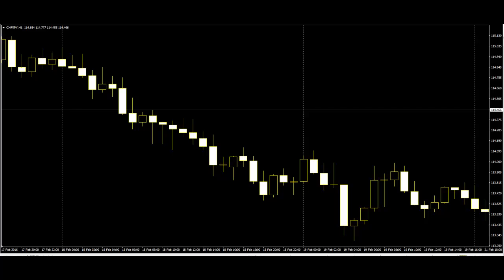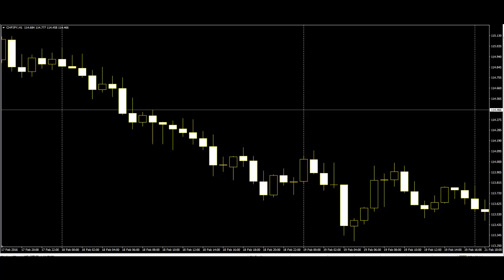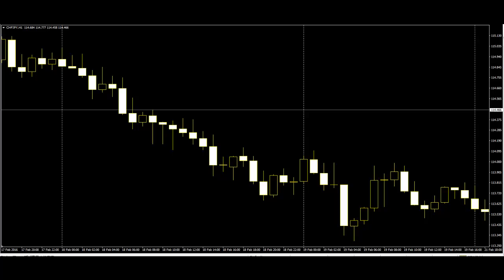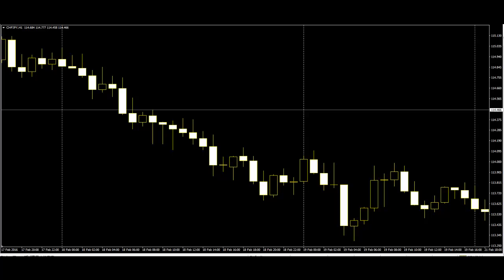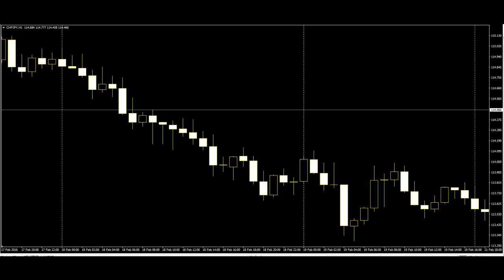Significance of Candlestick Charts for Stock Trading